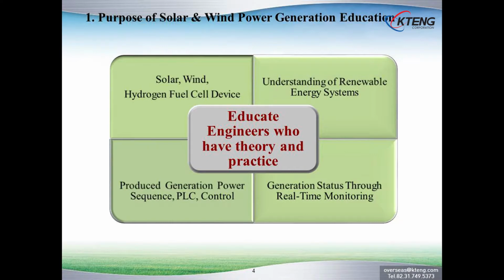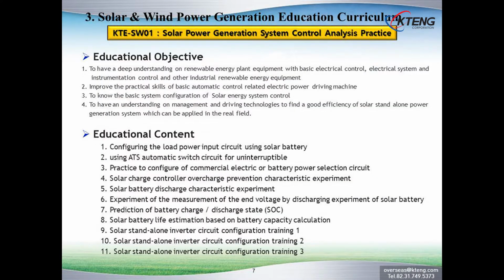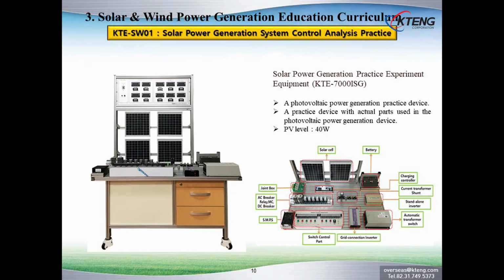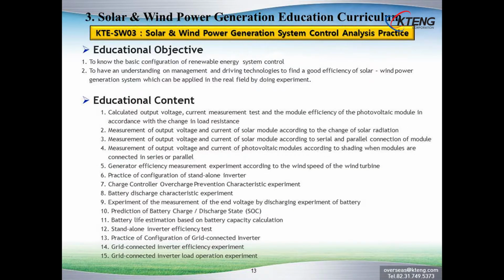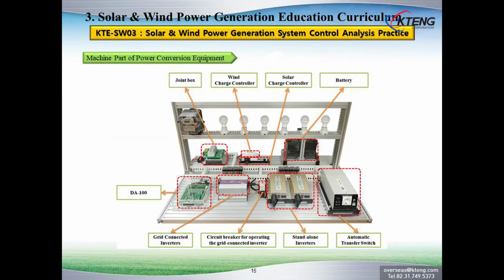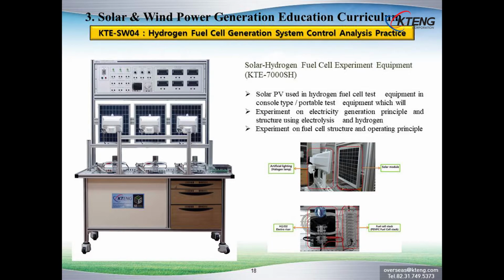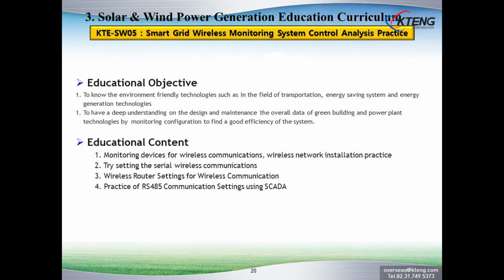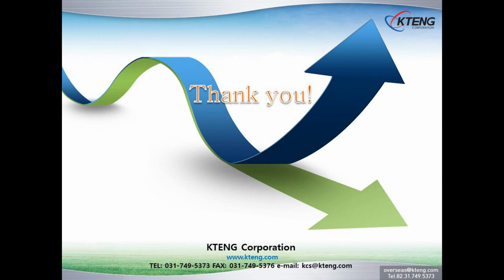Proposal Educational Curriculum Solar & Wind Power Generation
신재생 에너지 proposal